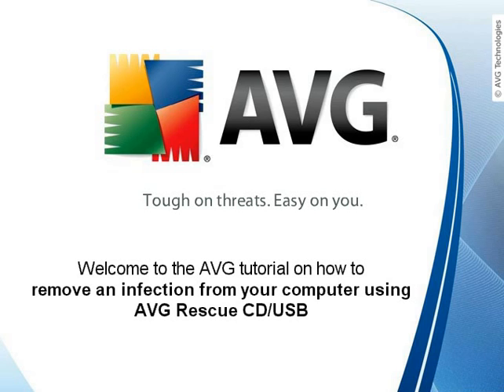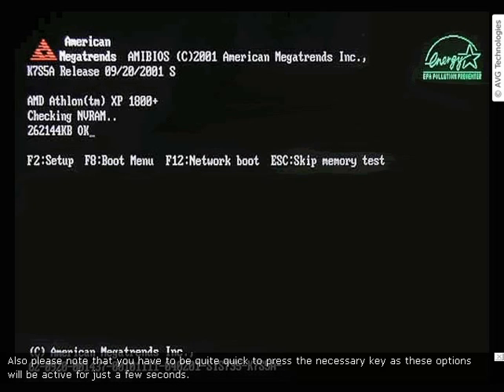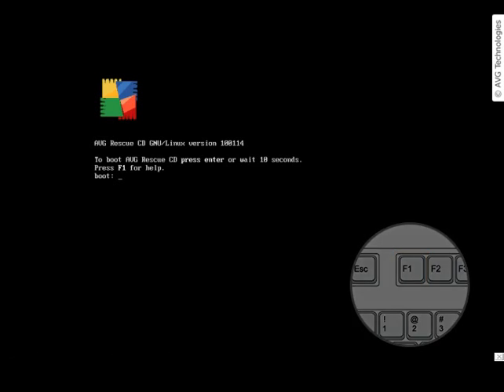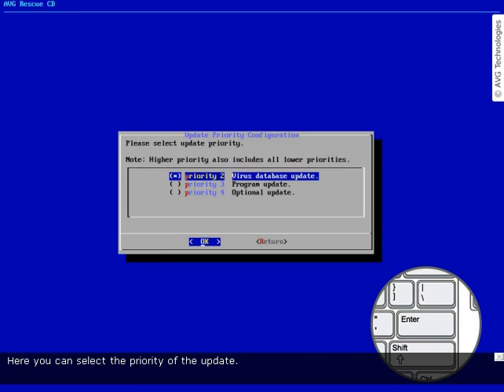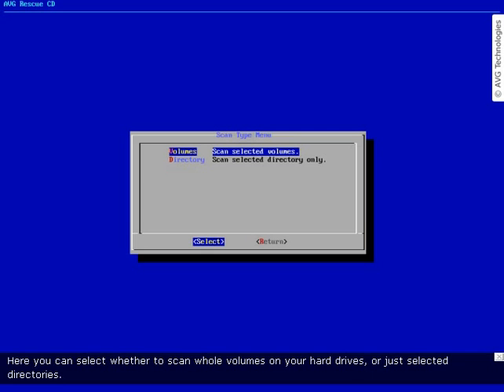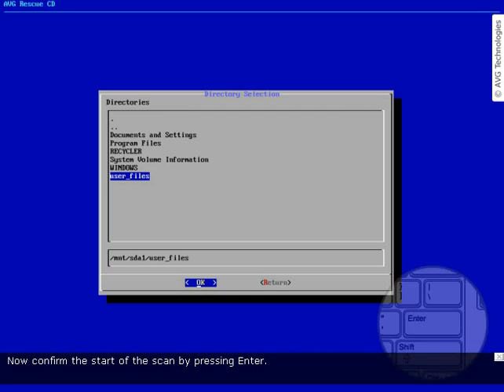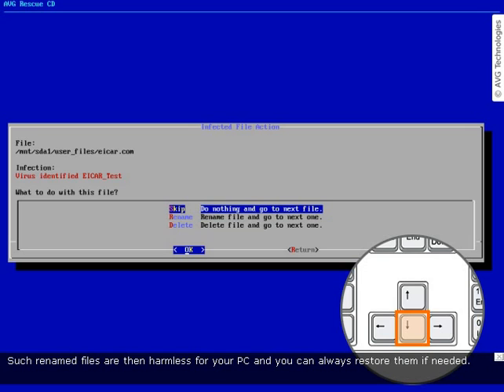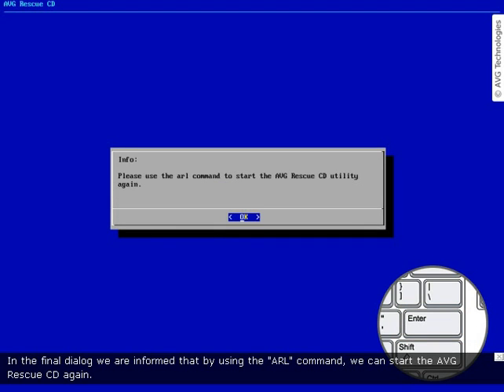How to remove infection from PCs using AVG Rescue CD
AVG Rescue CD tool can be very usefull in case it is not possible to remove some infection standard ways (e.g. AVG or any other anti-virus software is not installed on target PC and for some reason it is not possible to install it). You can download AVG Rescue CD